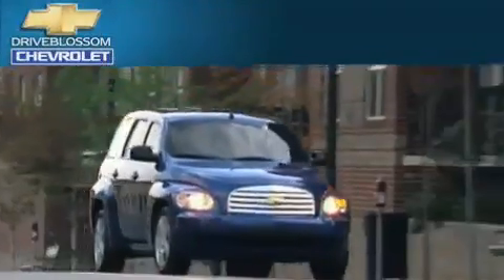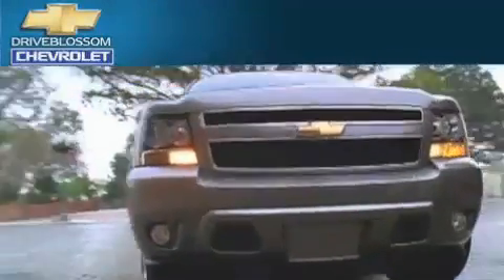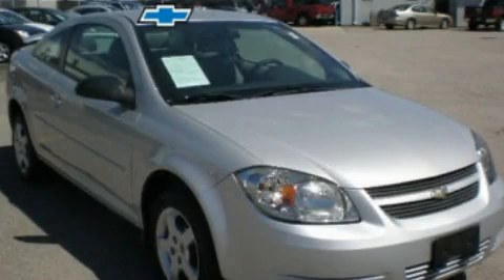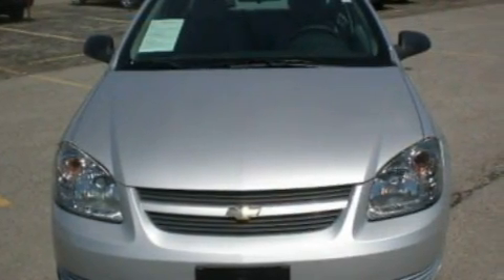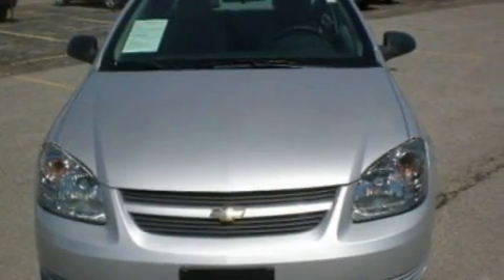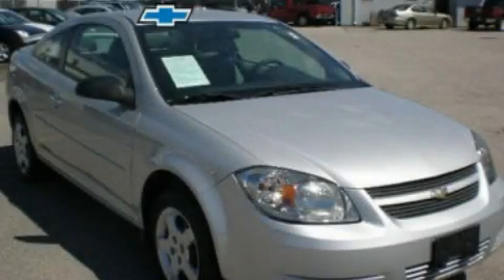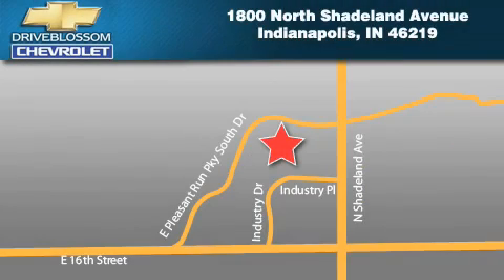2008 Chevrolet Cobalt Indianapolis IN 46219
Year : 2008

 Make : Chevrolet

 Model : Cobalt

 Engine : 2.2L I4

 Trans . : MANUAL 5SPD

 Exterior : Ultra Silver Metallic

 Miles : 46,089

 Blossom Chevrolet

 1800 North Shadeland Ave

 Pre-Owned 2008 Chevrolet Cobalt Indianapolis IN